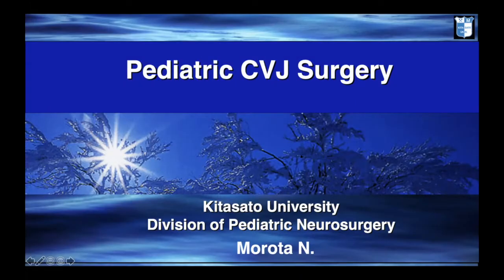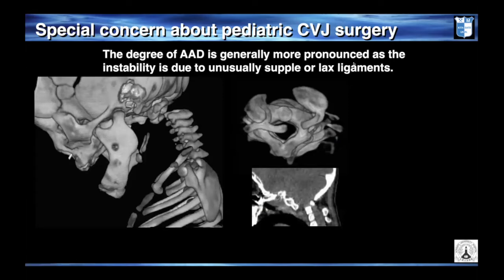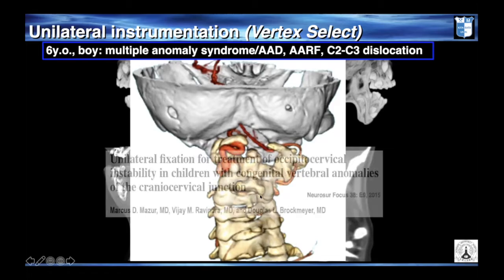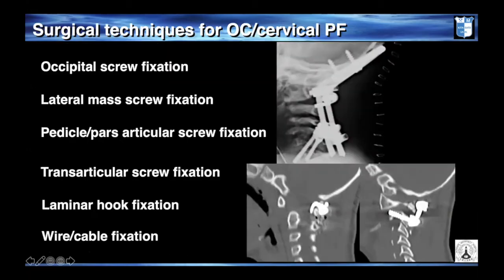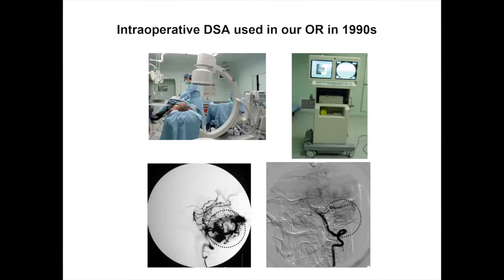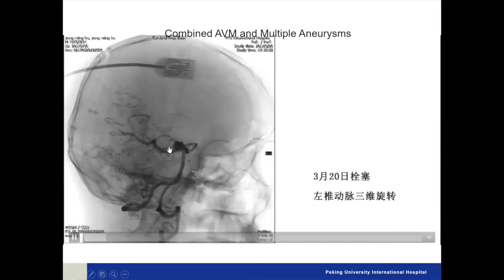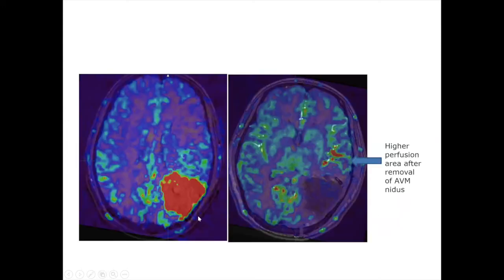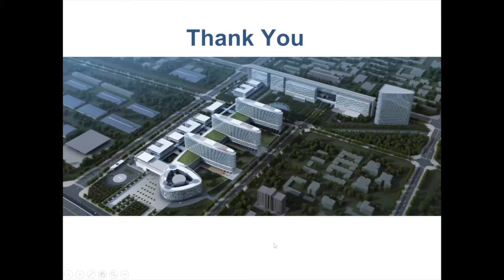ACNS Webinar - March 6 - Pediatric CVJ Sx & Hybrid Rx of AVMs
This video is a part of the weekly Lectures organized by the Asian Congress of Neurological Surgeons. This video contains the lecture by Prof. Nobuhito Morota who talks about surgery for Pediatric CVJ anomalies. In the second lecture, Prof.Yuanli Zhao talks about Hybrid surgery for difficult Cerebrovascular diseases.